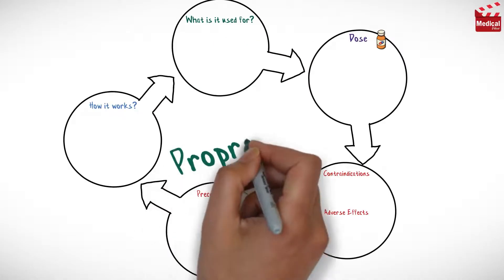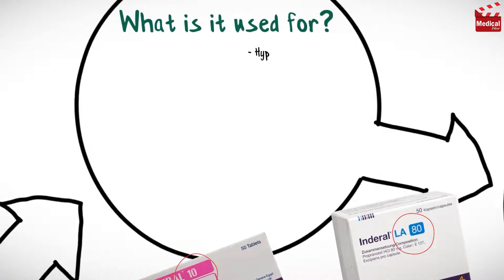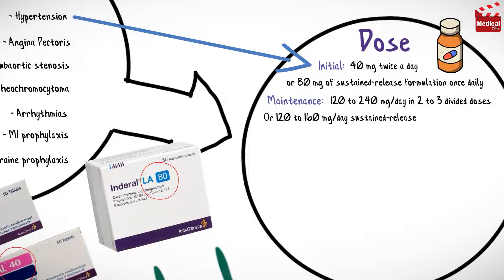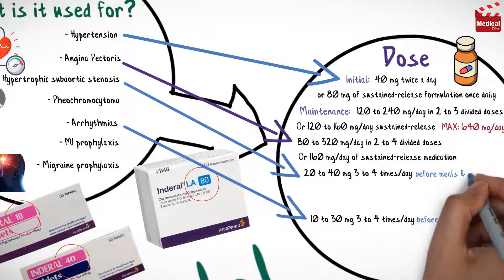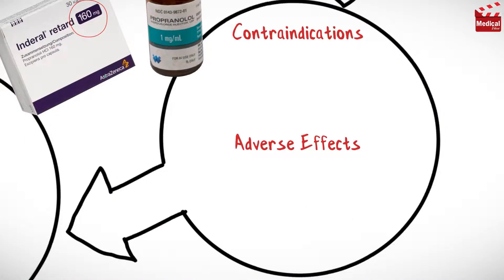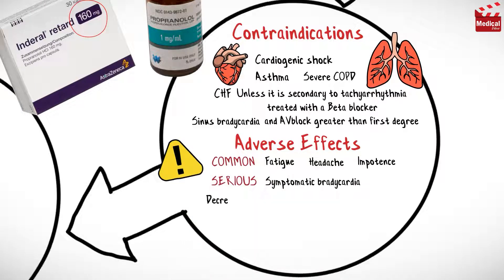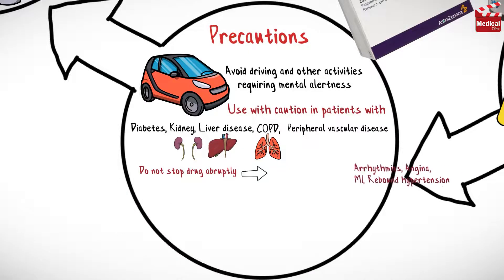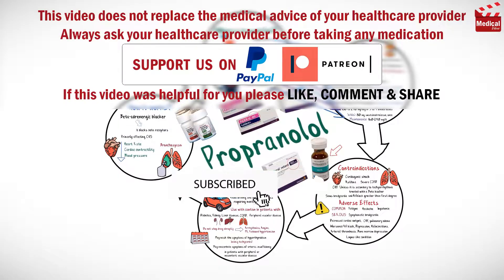Propranolol ( Inderal 10 mg ): What is Propranolol Used For? Propranolol Uses, Dosage & Side effects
This is lesson n# 25 in "A DRUG IN BRIEF" Series. In this video I'm gonna discuss almost all you need to know about Propranolol ( Inderal 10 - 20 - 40 mg ): What is Propranolol Used For? Propranolol Uses, Dosage & Side effects & Precautions

- In less than 5 minutes you'll learn about:

- What is Propranolol ( Inderal 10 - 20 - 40 mg )?

- Propranolol is a Beta-adrenergic blocker. It blocks beta receptors, primarily affecting the cardiovascular system (decreased heart rate, decreased cardiac contractility and decreased BP) and lungs (promotes bronchospasm).

- It is available as 10 mg, 20 mg, 40 mg and 80 mg tablets. And also available as injection.

- Propranolol is used in the treatment of hypertension; angina pectoris; hypertrophic subaortic stenosis; MI; pheochromocytoma; migraine prophylaxis; essential tremor; some ventricular and supraventricular arrhythmias.

- Learn more about Propranolol mechanism of action, uses, dosage, side effects, and precautions in this video...